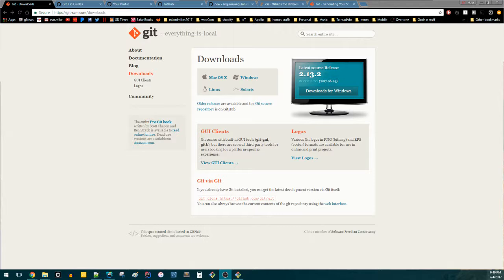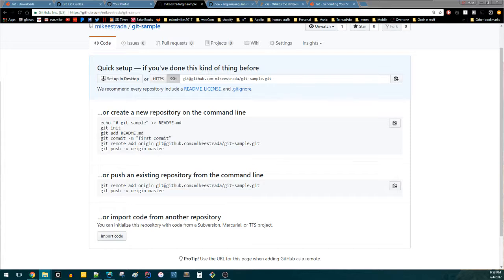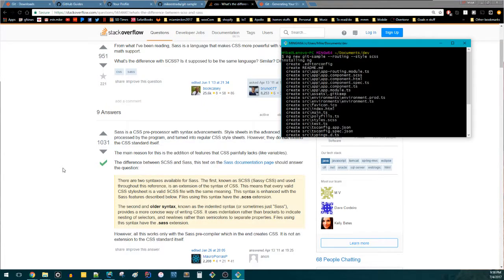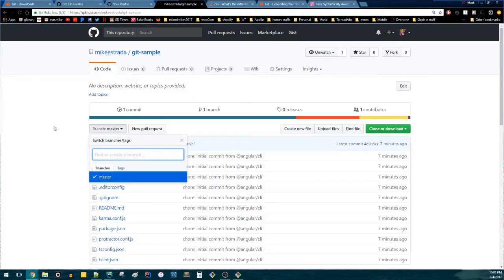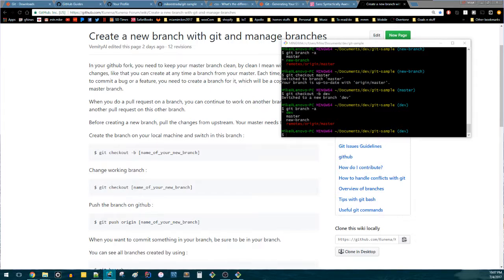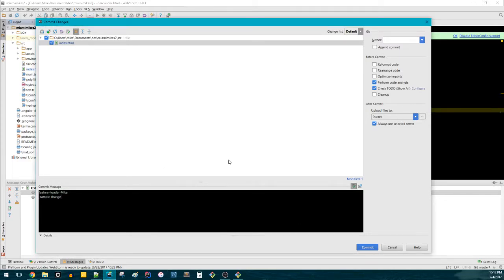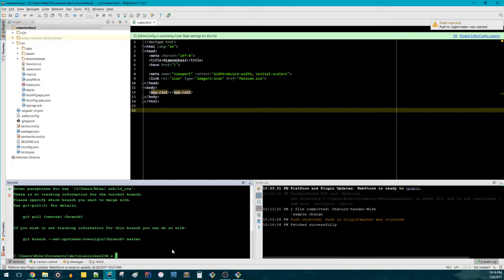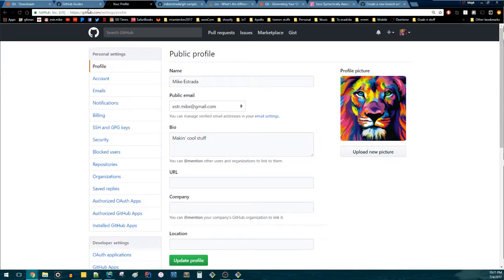Uploading to your code repository (Git) for beginners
Brief overview of how to create a new project repository and how to upload (push) your code.